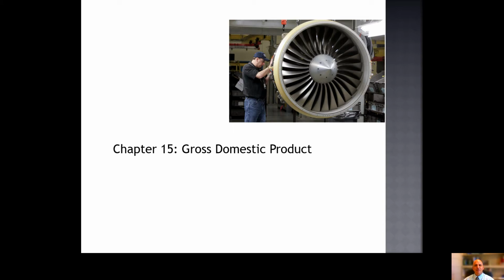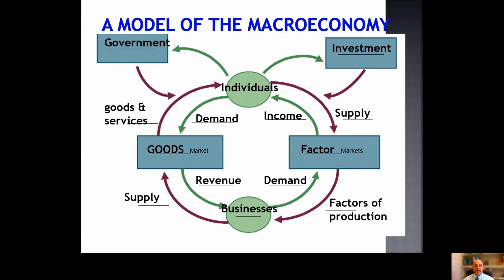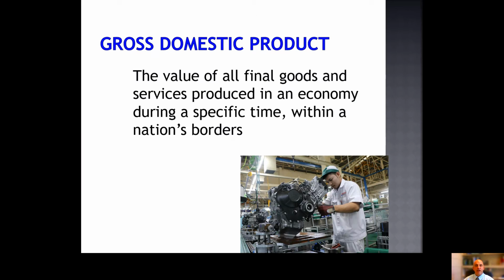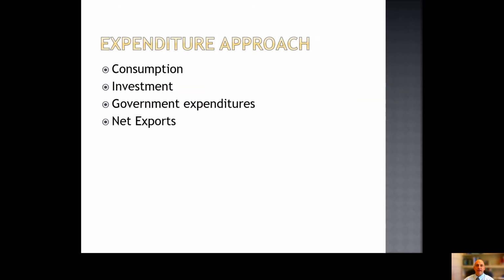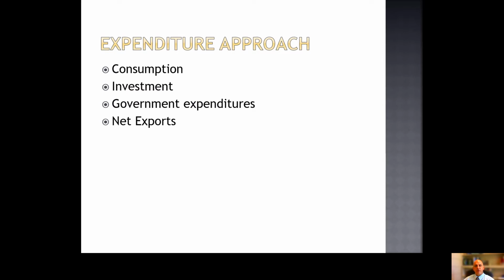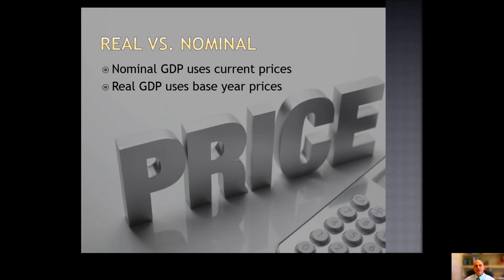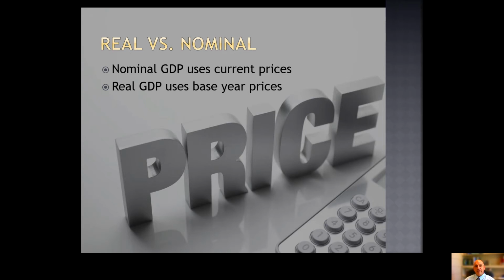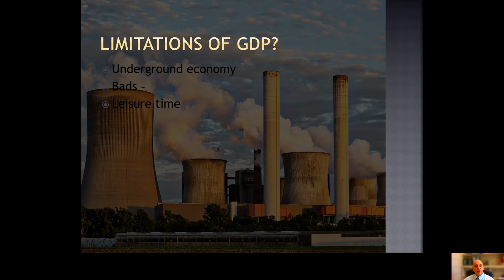Chapter 15 Gross Domestic Product